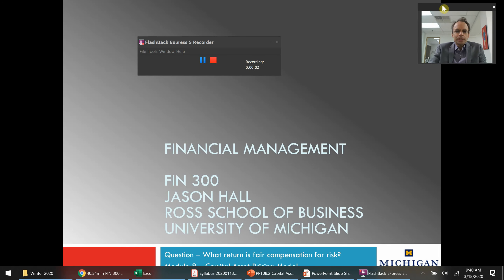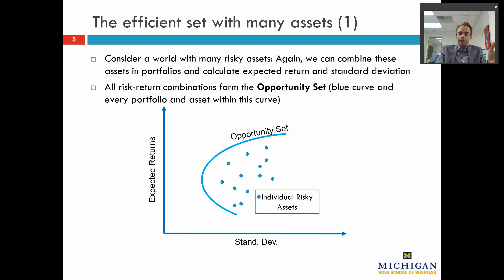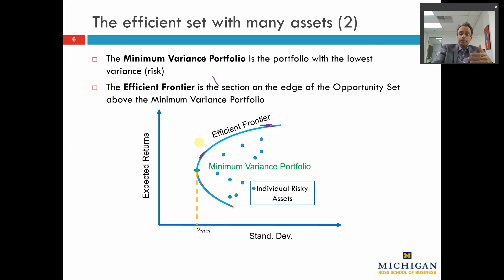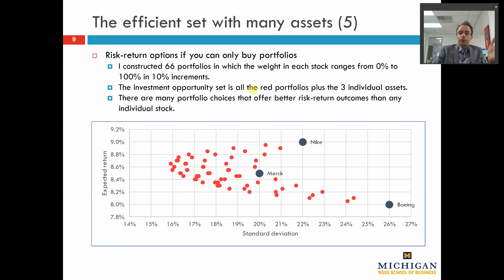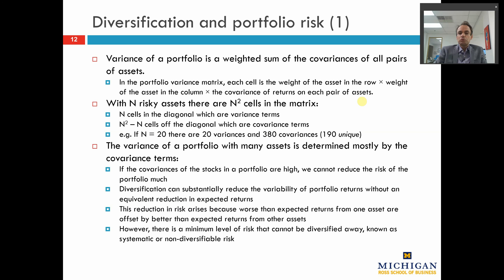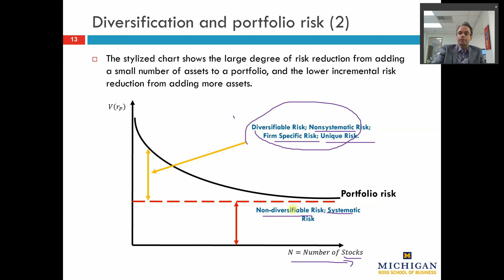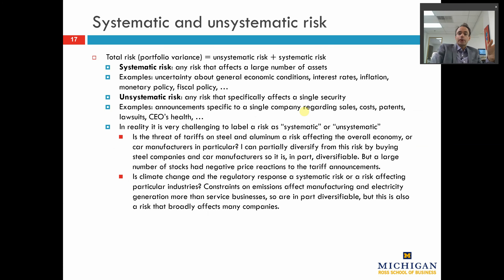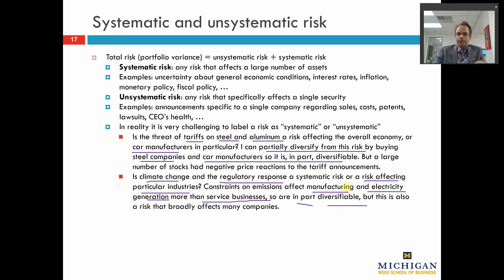FIN 300 Video 007 Capital Asset Pricing Model 04 20200318 0940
For students in FIN 300 Financial Management in the Ross School of Business, The University of Michigan, an introduction to portfolio diversification and the Capital Asset Pricing Model. I create a small market of 3 stocks to illustrate the efficient frontier, showing that there is a sub-set of the investment universe that offers the highest expected return for each level of risk. Then, I analyze 29 stocks from the Dow Jones Industrial Average to show had adding each additional stock to a portfolio lowers portfolio risk, but that risk reduction eventually tapers off so there is no incremental risk reduction just from diversification. This illustrates the difference between non-systematic risk (which can be lowered by more diversification) and systematic risk (which cannot be lowered by more diversification).